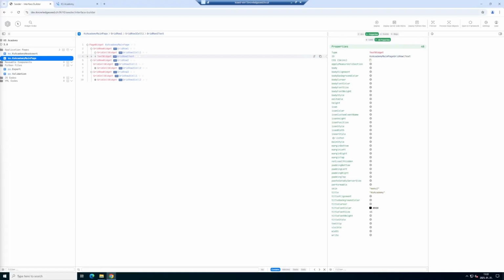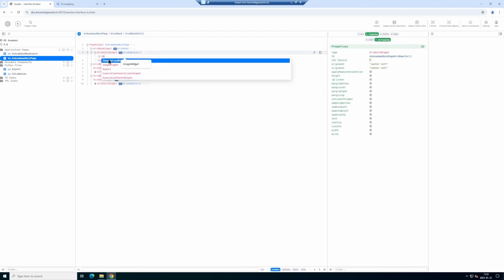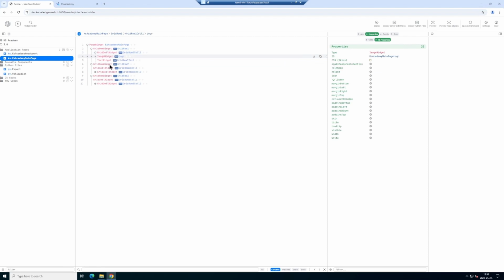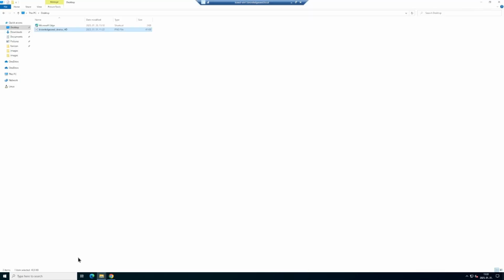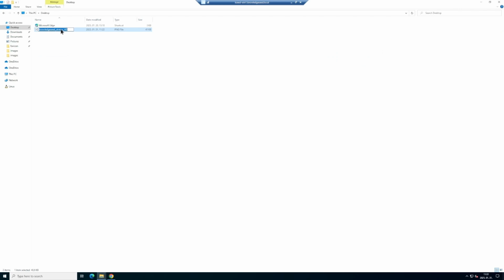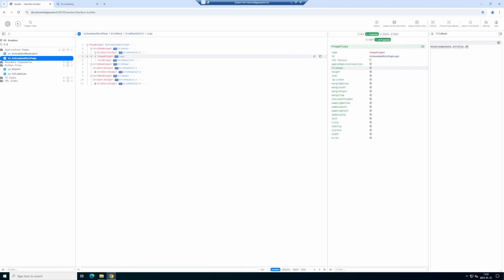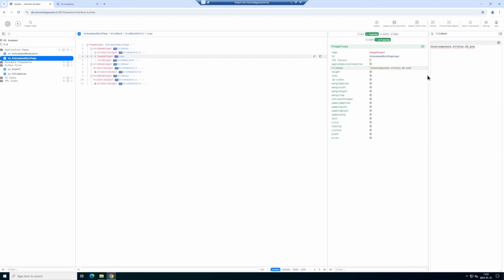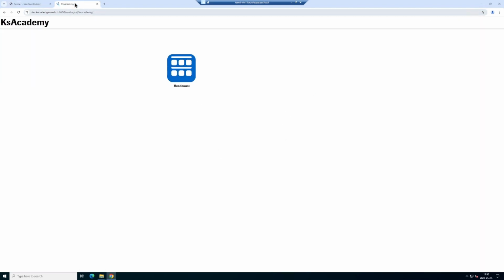Learn How to Add Images | Easy Interface Builder Guide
🚀 Enhance your application by adding images seamlessly! This tutorial walks you through the process of incorporating an image widget into your project, perfect for displaying logos or other graphics. Discover the straightforward steps to integrate visual elements that make your applications more engaging.

What You'll Learn:
Image Widget Introduction: Get started with the image widget to place logos or graphics within you interface.
File Management: Learn how to manage image files within the project's static assets directory, ensuring your images are properly organized and accessible.
Property Configuration: Adjust image properties such as file names and dimensions to suit your layout needs.
Deployment and Review: Deploy changes and see how the image appears on your application, enhancing the visual appeal of your project.

Up Next: Dive deeper into advanced customization techniques in focusing on responsive design elements and widget interactions.